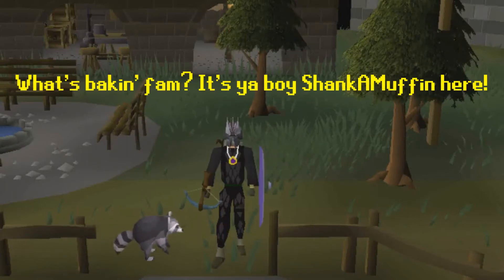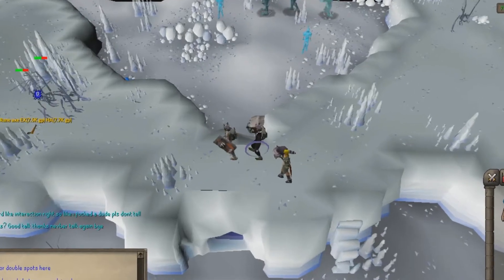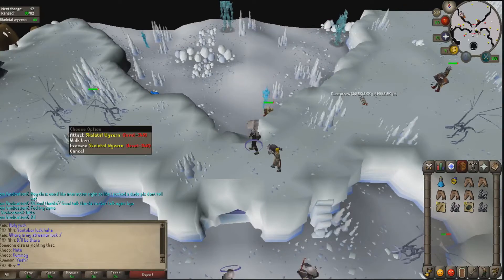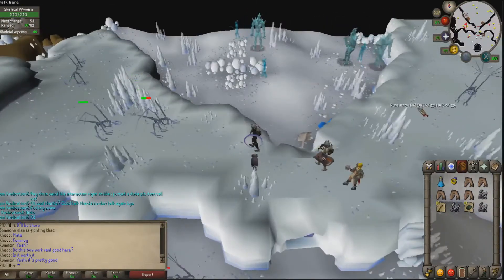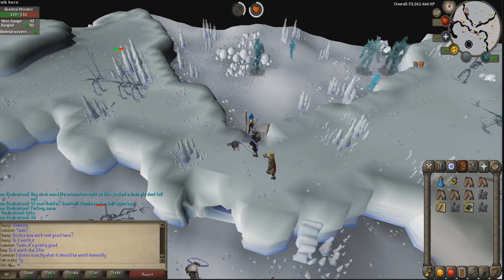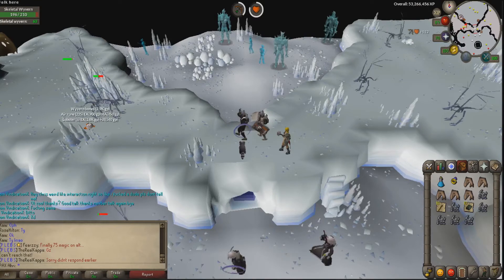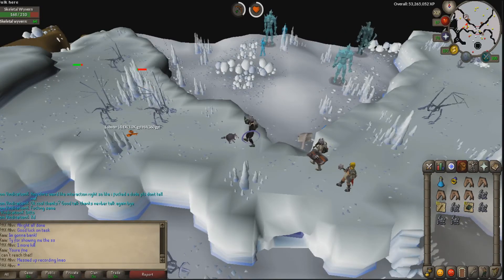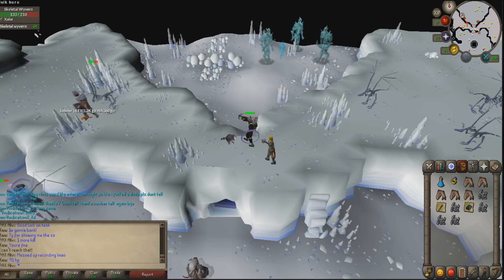The ULTIMATE Safe Spot Guide to Task-Only Wyverns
Alright. I got inspired to create this video due to the people on the slayer task. Legit, people would get so mad because they don't know the safe spots in the slayer only section of skeletal wyverns. So, let's change that. Let's show them the correct way in doing so.

Have a Discord account? Want to be part of a growing channel, and talk with like minded individuals? Come on in!